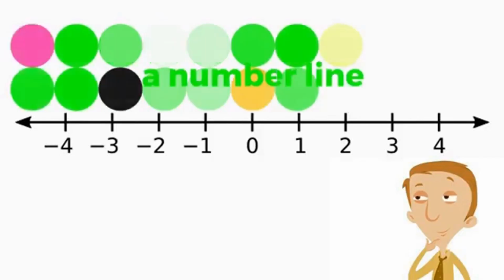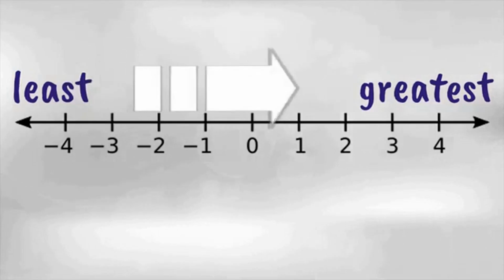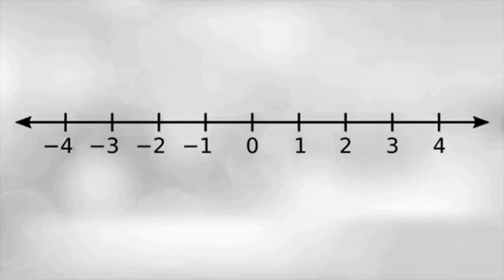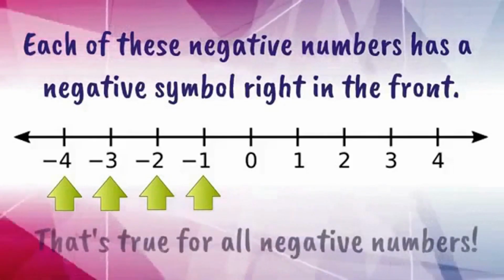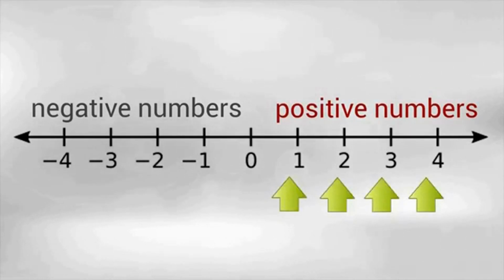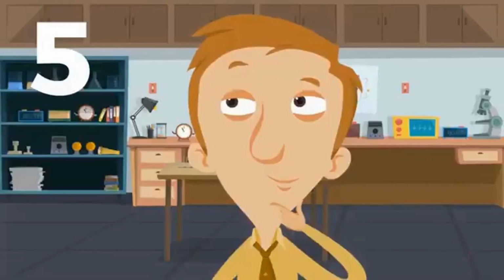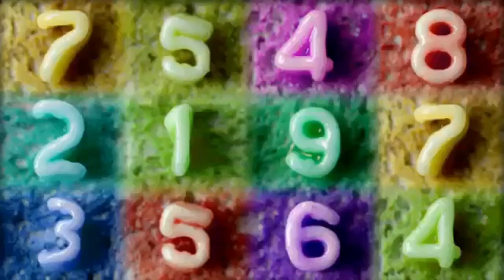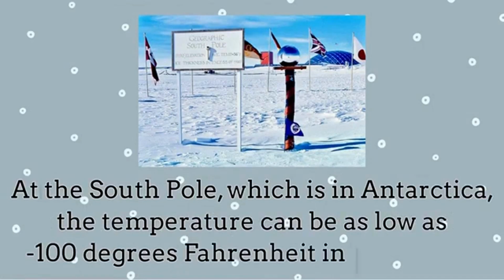Educational Video: Directed Number Line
Video illustrates facts about the directed number line.